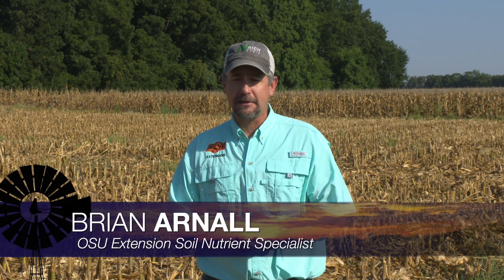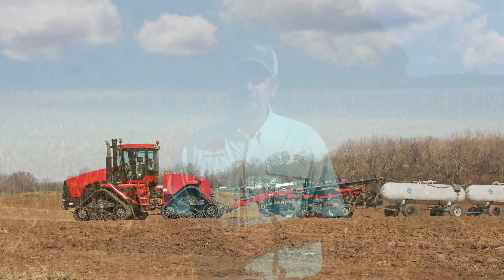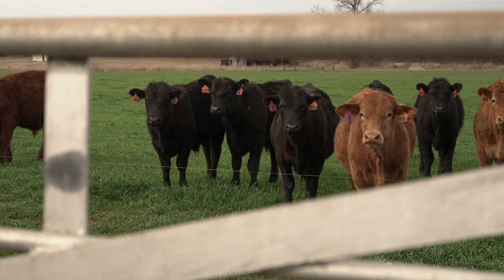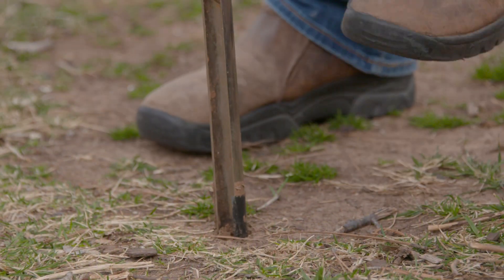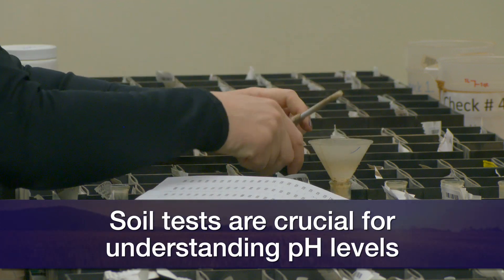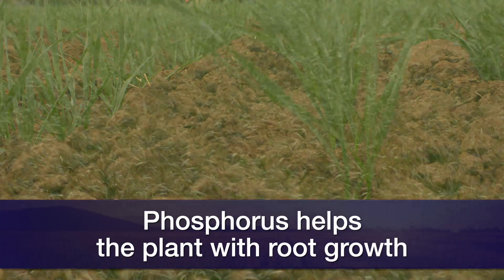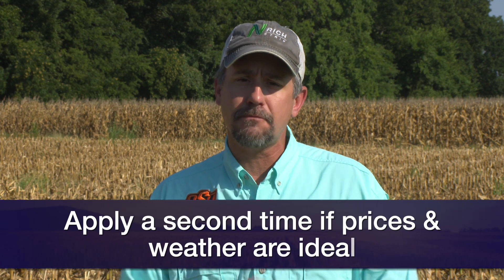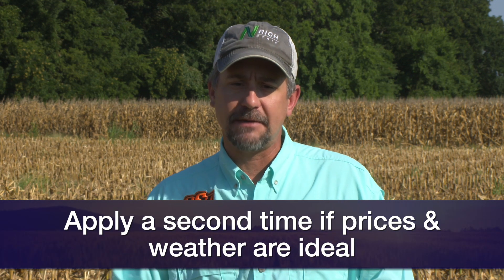Can You Fertilize Your Wheat for Less?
(August 31, 2024) Brian Arnall, OSU Extension precision nutrient management specialist, has fertility advice for producers growing wheat for grain and pasture.